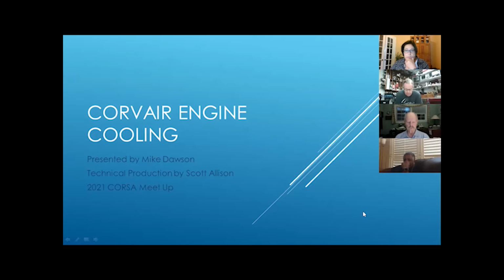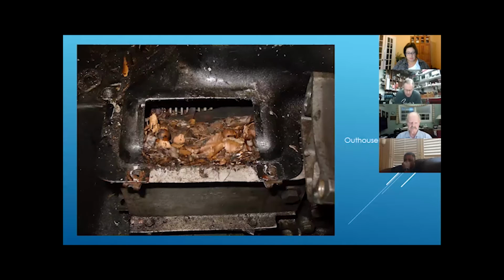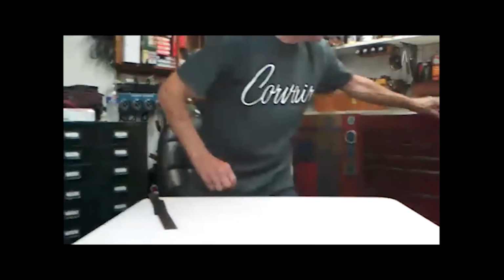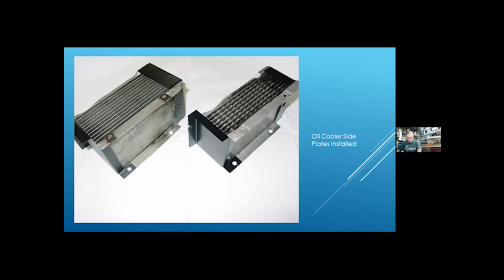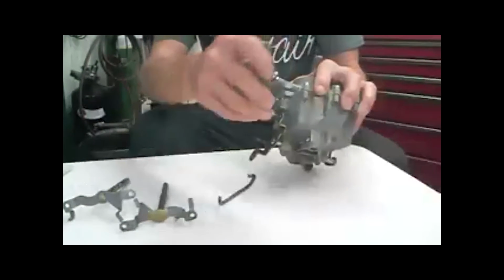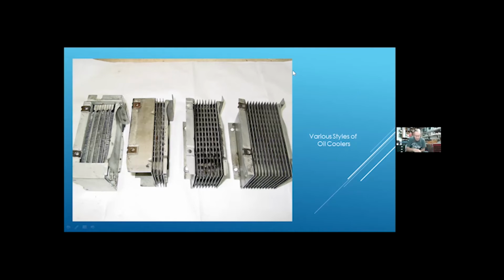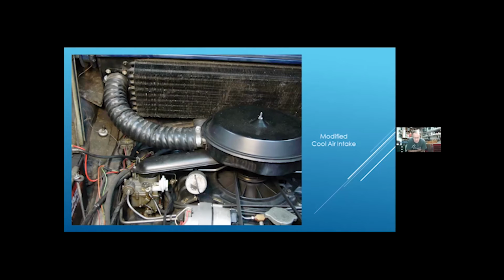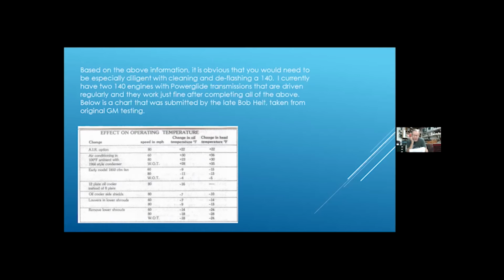Corvair Engine Cooling: July Meet Up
Join Mike Dawson, Corvair Technical expert, as he discusses tips for keeping the Corvair engine cool. Companion Tech Article is available here:

Log into Corvair.org, click on CORSA on Social Media, Click on CORSA on YouTube and find YouTube Scripts
"Like" this video and join CORSA